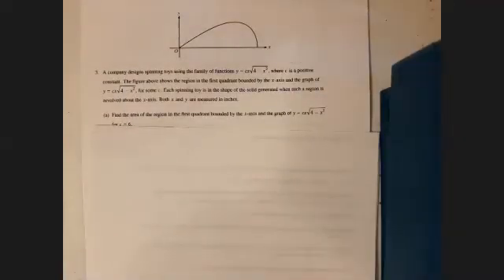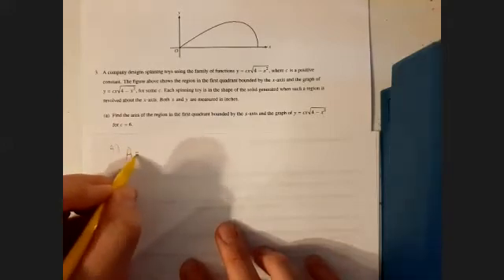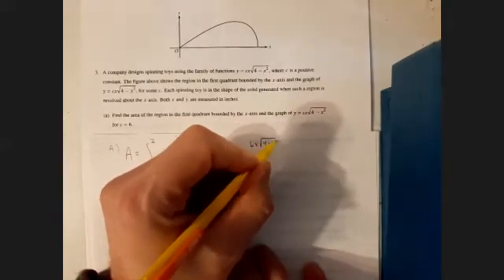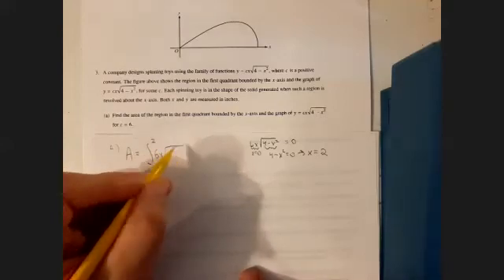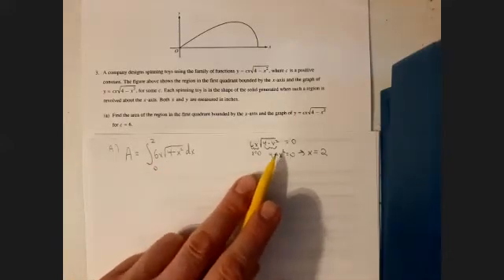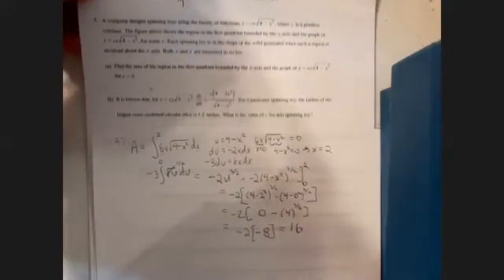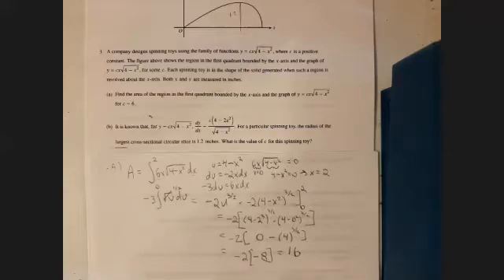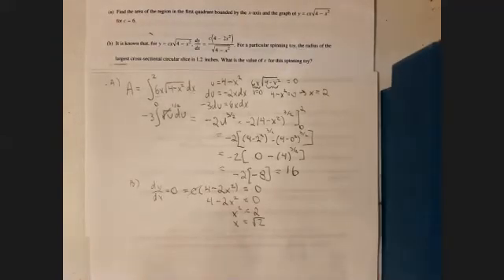2021 AP Calculus AB Free Response Question 3 💥SOLUTIONS💥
In this video I go over the 2021 AP Calculus AB Free Response Question #2 from administration #1. I show you, in detail, my solutions to this question. At the time of this recording the official solutions and scoring guidelines have not been released. That being said, I also give you my opinion of what the point break down would be base off of my over 15 years of experience teaching AP Calculus. In addition, I point out important exam tips to make sure you answer all that each question asks. Also, I point out common misconceptions of students as well as common errors I have seen students make on these types of questions in the class room

Please let me know in the comments if you have any problems from Algebra I, Algebra II, Pre-Calculus, Trigonometry, Calculus, AP Calculus AB, AP Calculus BC, or AP Statistics that you'd like me to do a video on.